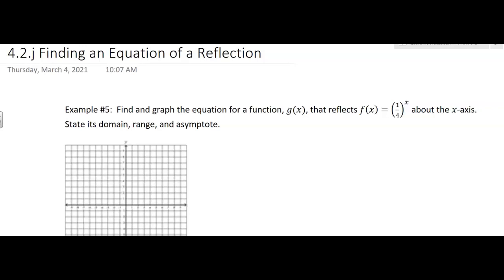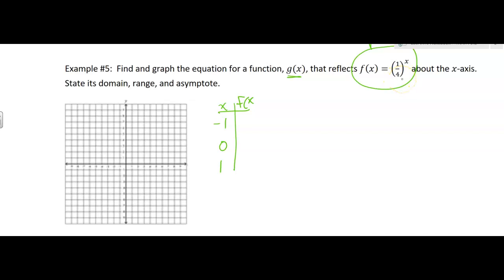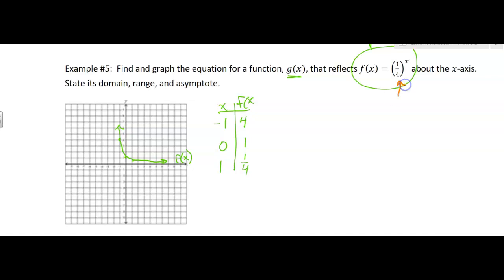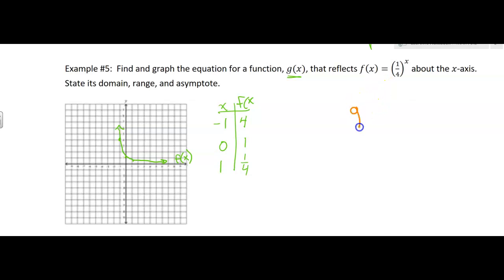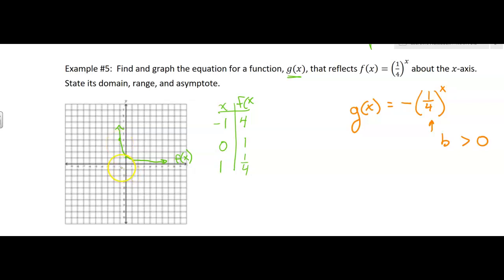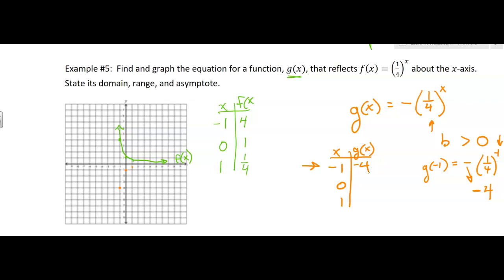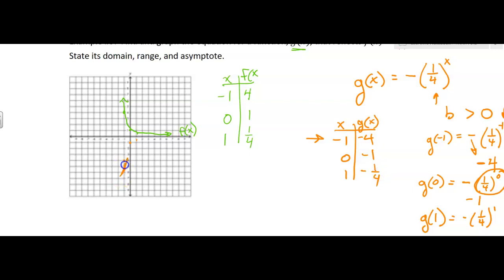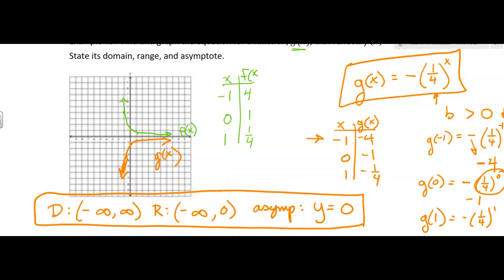4.2.j Finding an Equation of a Reflection